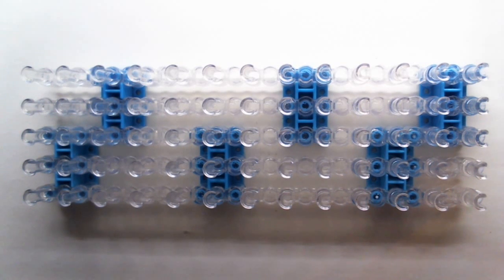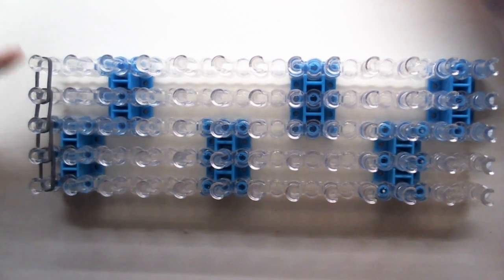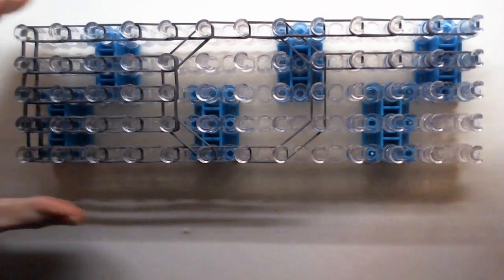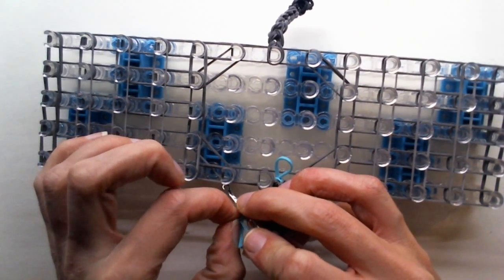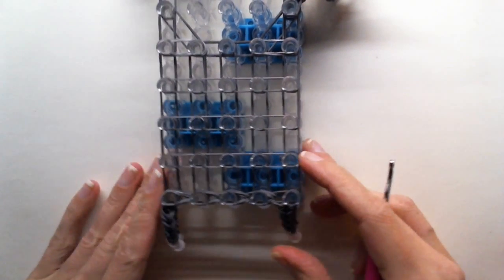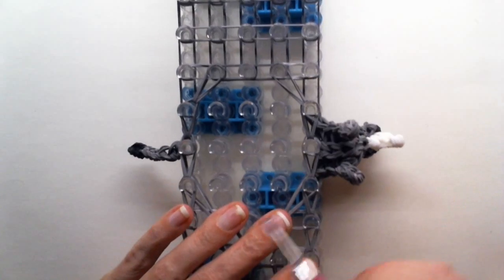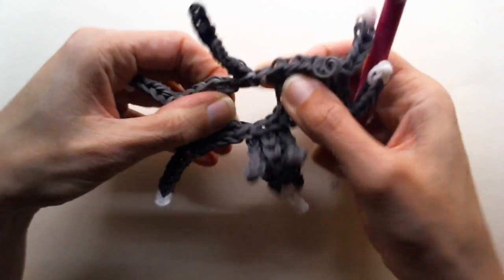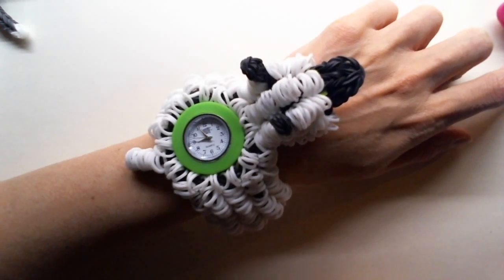DIY Rainbow Loom Loomey Time animal watch Loombicious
Hi everybody, Nancy here from creative studio Loombicious.
You can now enjoy following this Rainbow Loom do it yourself loomey time animal watch tutorial step by step so the result can only be success!

Loved this tutorial?!? Then press the thumb up button to let me know!

Have any requests, questions or uplifting comments ^^ post them below this video.

Do not duplicate, recreate or translate my videos without permission and credit given with a link back to the original video!

Be creative :D